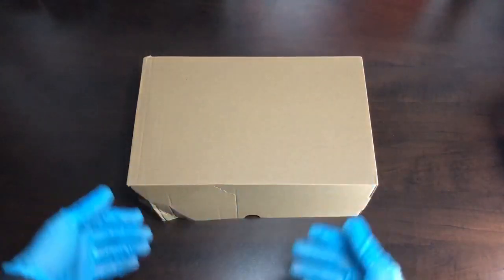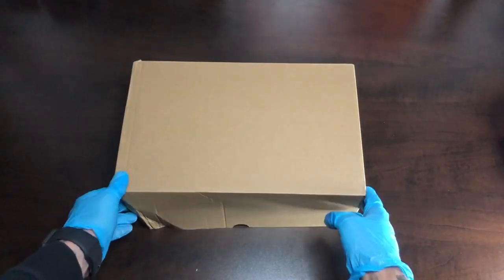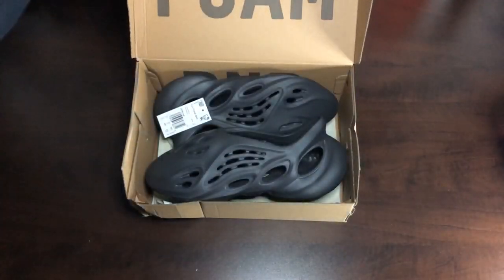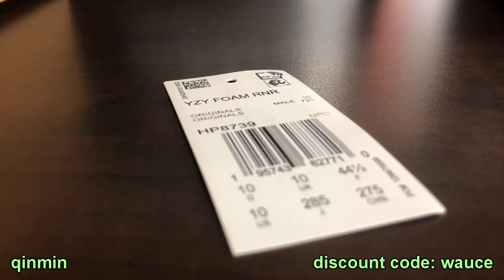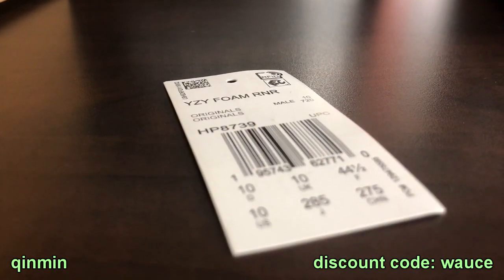Slip-Ons That Match Everything | Sauce Reviews | Episode 43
I personally love Ye's design. What's your thoughts on them?

JOIN MY FRIENDLY DISCORD SERVER!!! Here you will see where I bought this, have the opportunity to meet new friends, engage in channels with other people, read information that provides incredible knowledge, and receive exclusive offers.

It's my pleasure as always.

- Walk Sauce